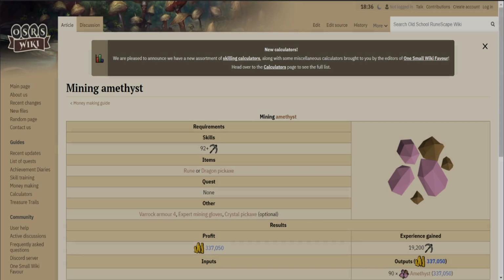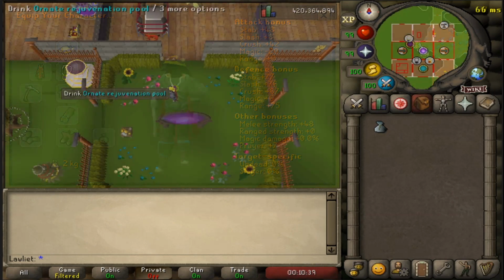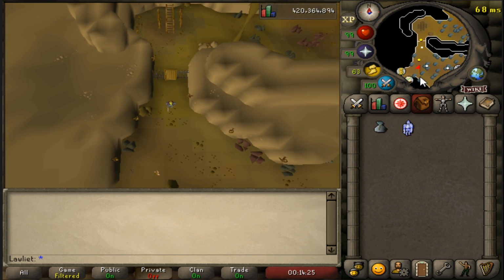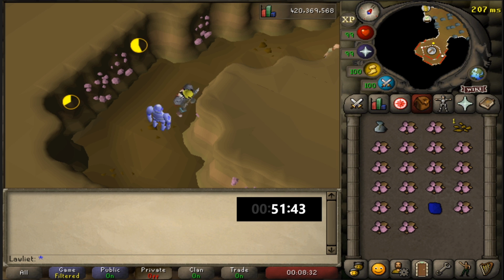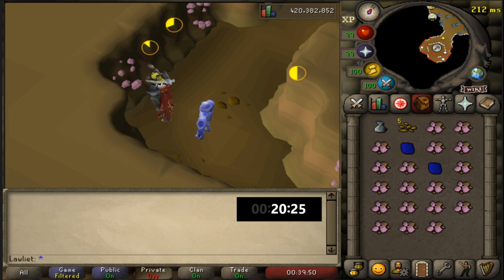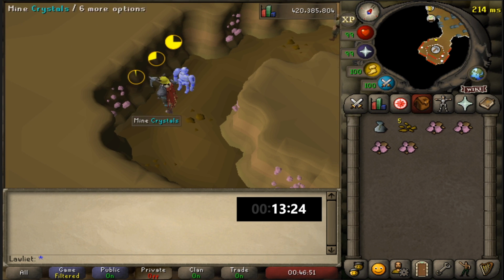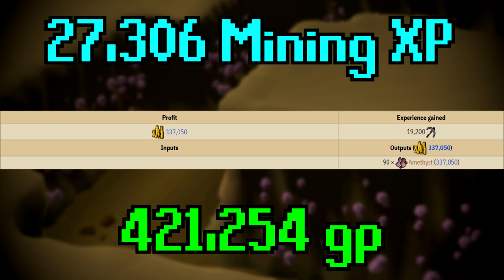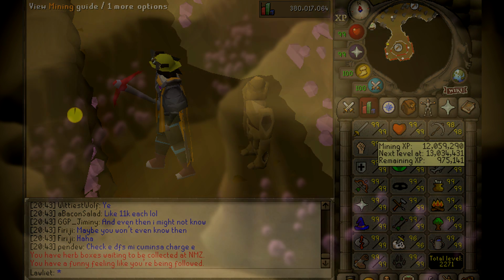Mining Amethyst (2020) | Testing OSRS Wiki Money Making Methods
Mining Amethyst | Testing OSRS Wiki Money Making Methods